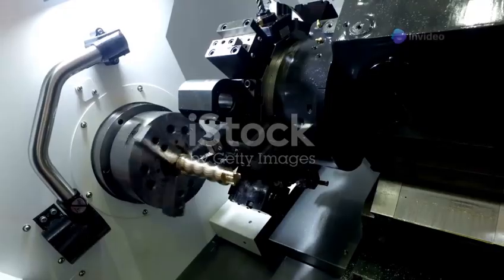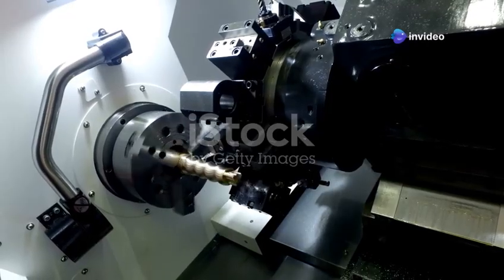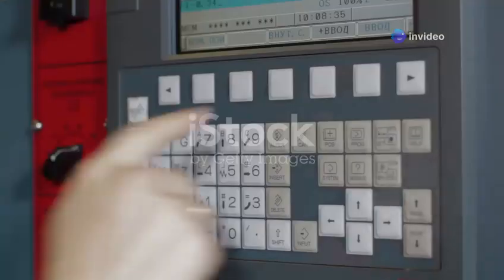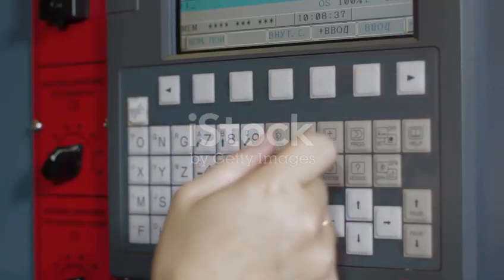Single and Multi-Point Machining